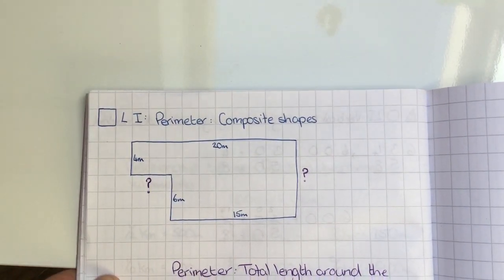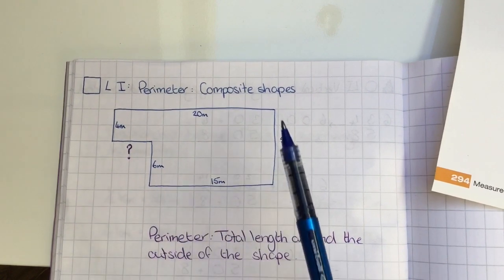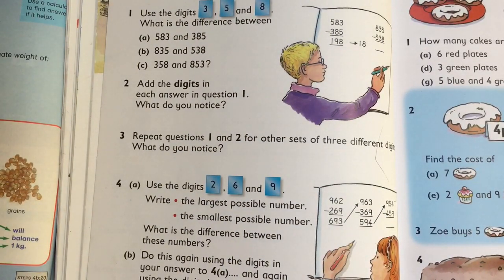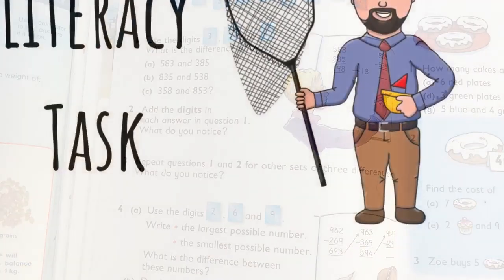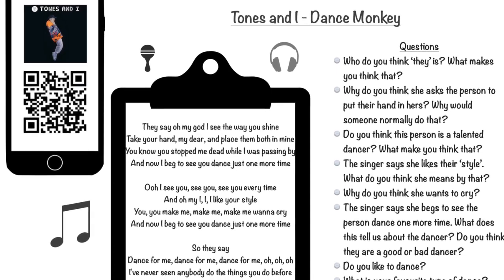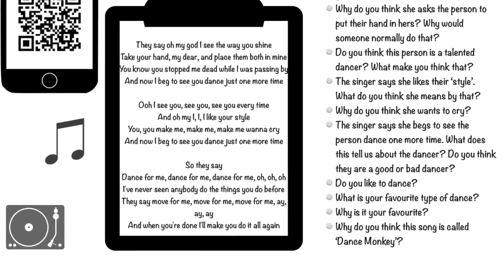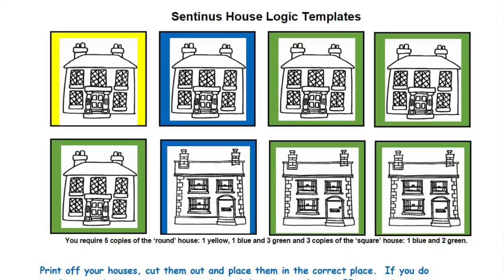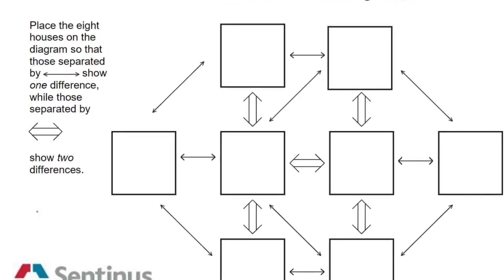Week 5 Day 3 Home Learning Tasks